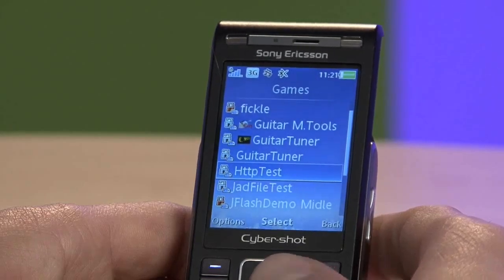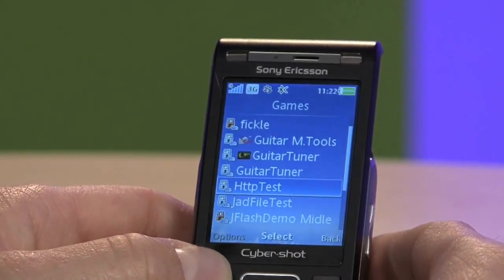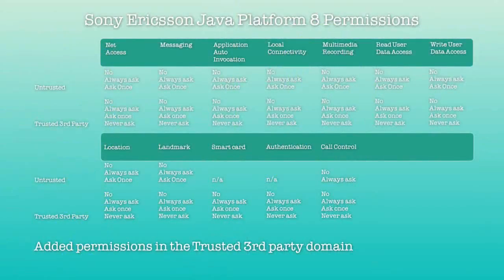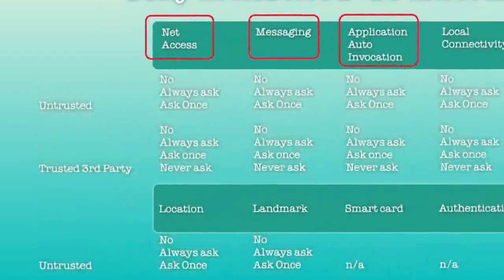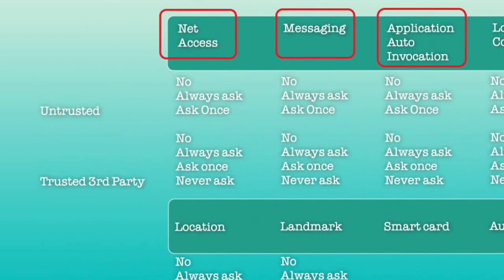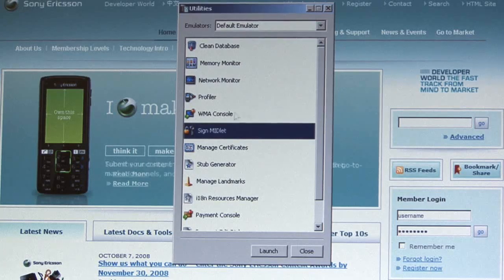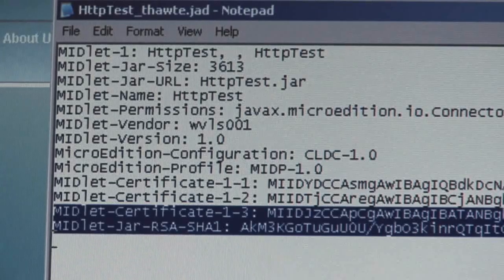SST_on_JAva_ME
索尼爱立信